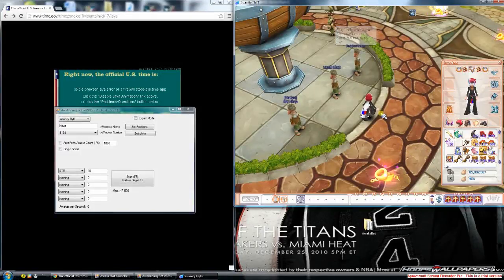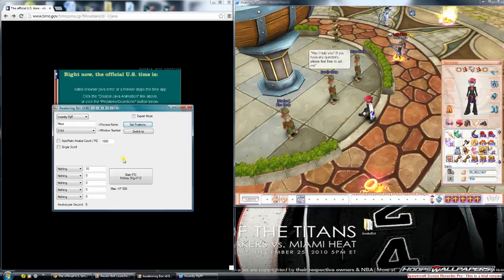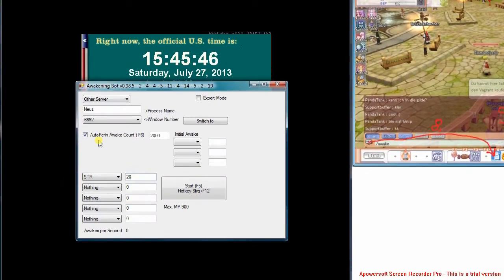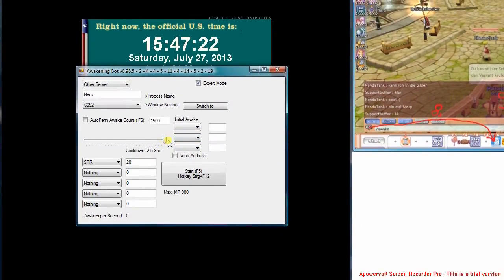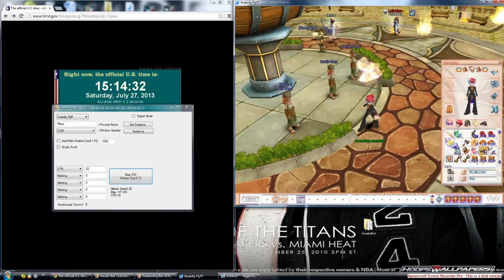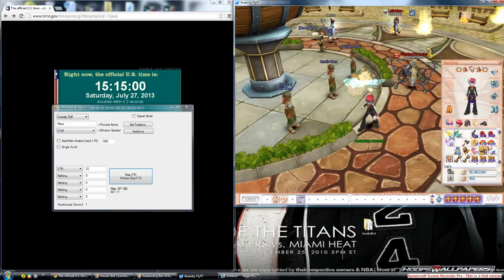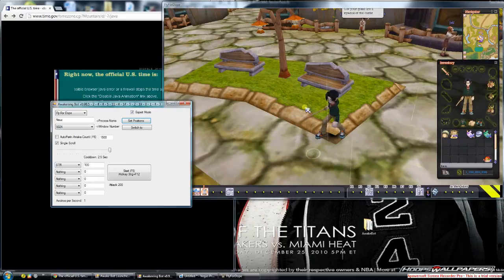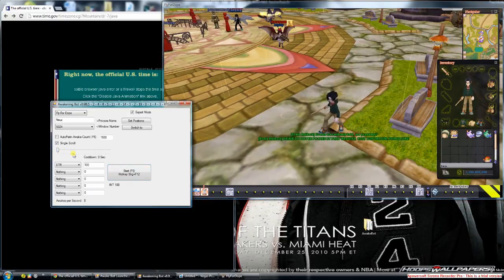Flyff Private Server Awakening Bot - Menox